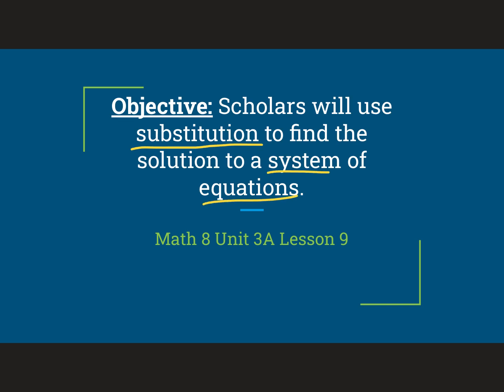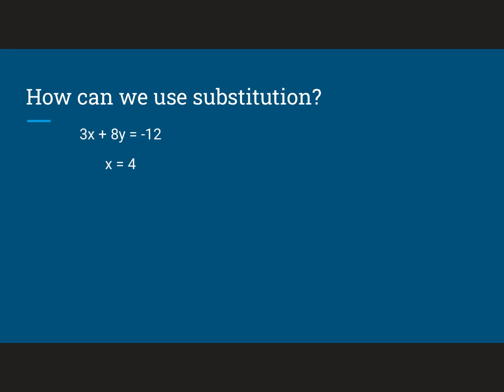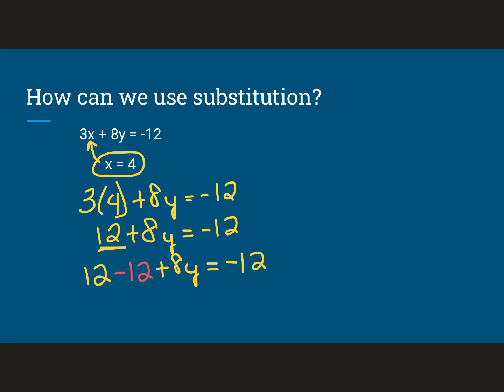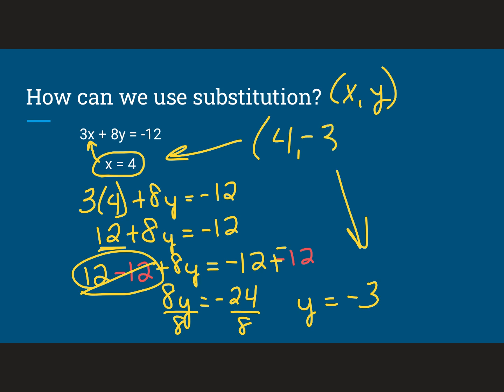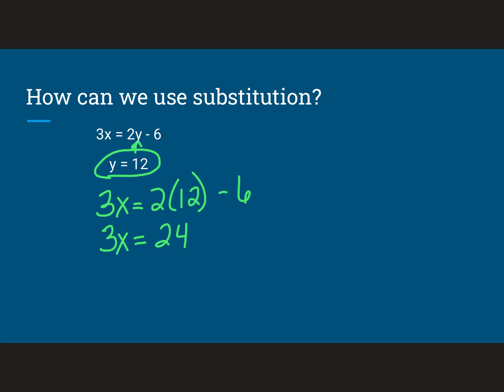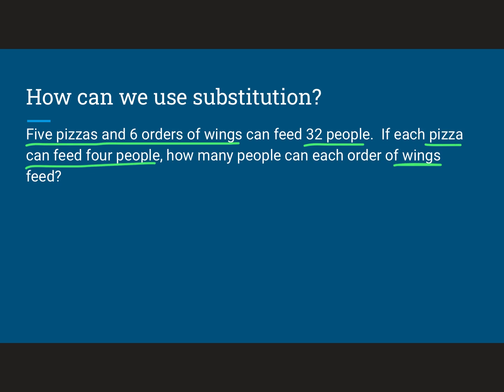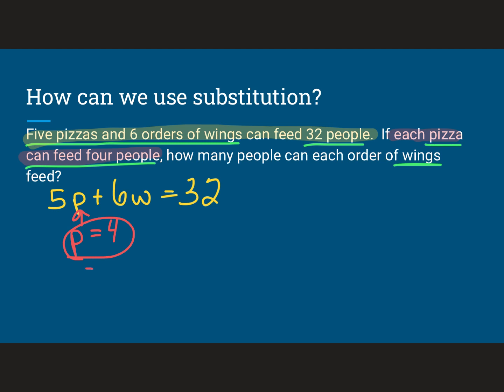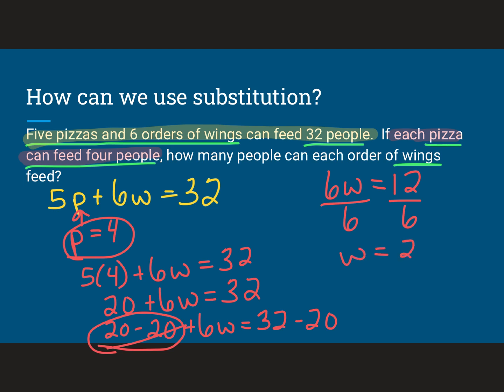M8U3AL9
Solving systems of equations using substitution (basic)